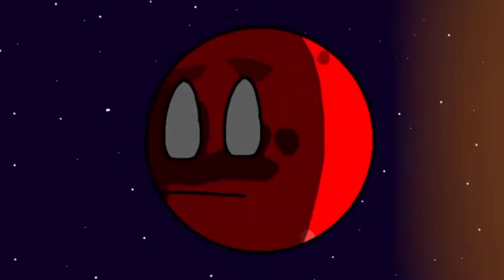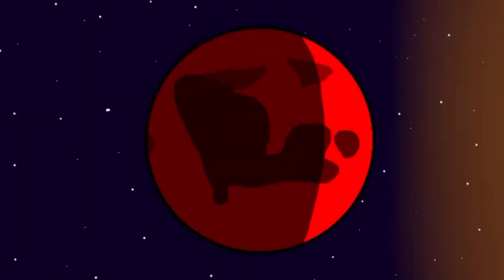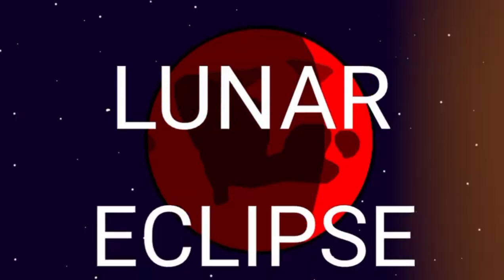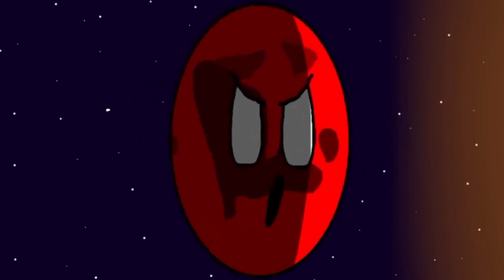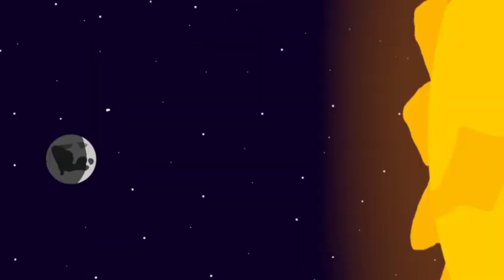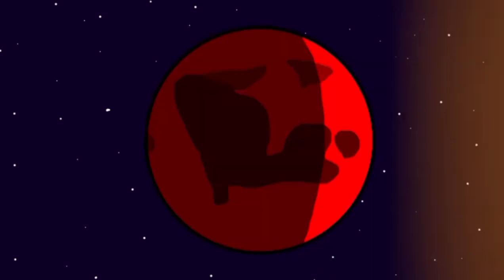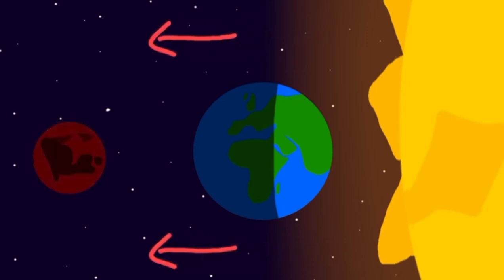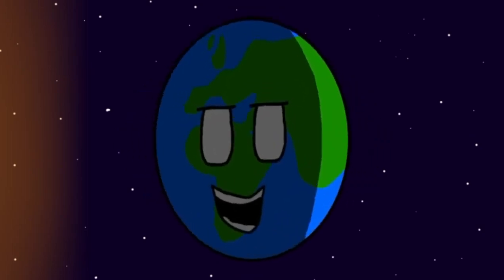What is a Lunar Eclipse? 🔴🌑 | CosmosBalls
The Earth is wondering why the Moon has turned.. RED-!!! 🔴